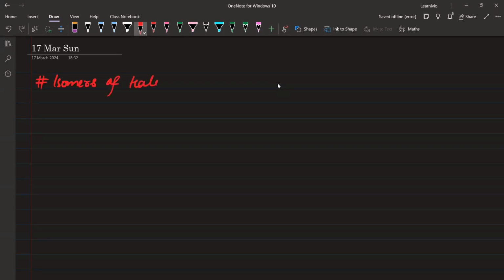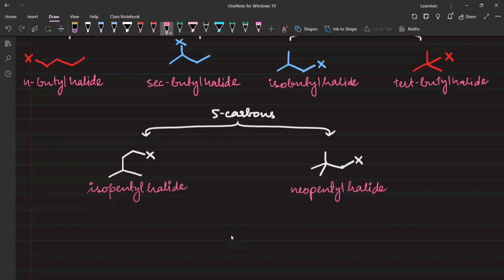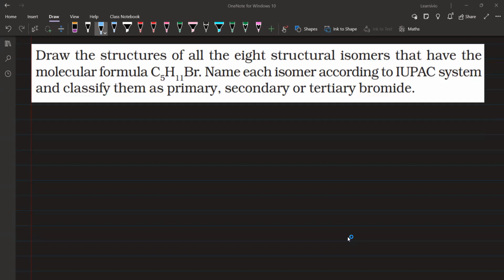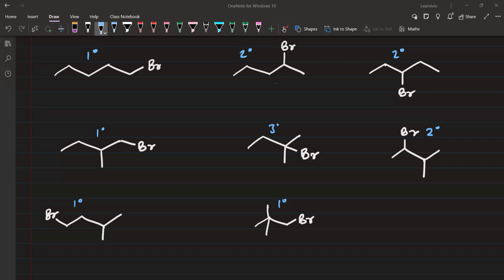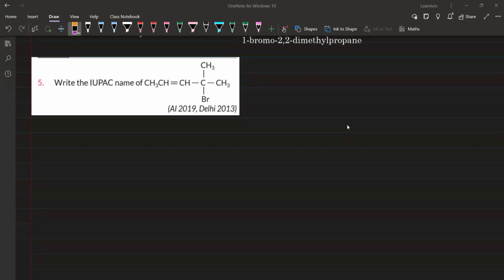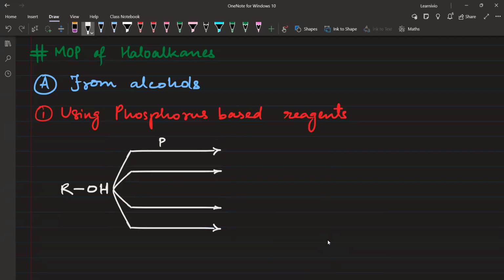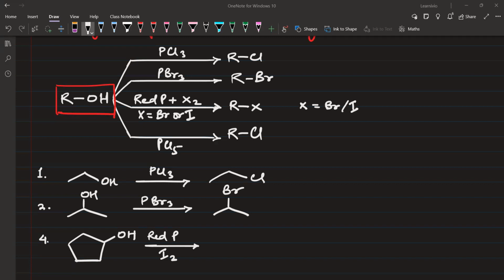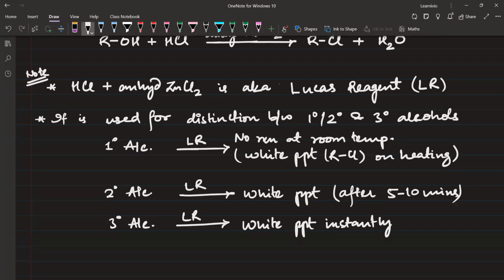Learnivio | Chemistry Lect 12th C1 17-03-2024